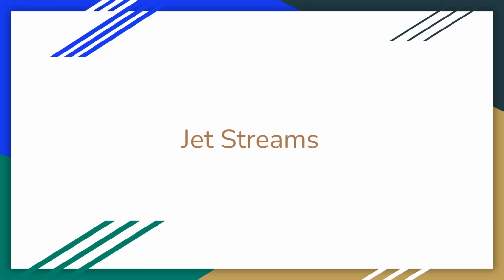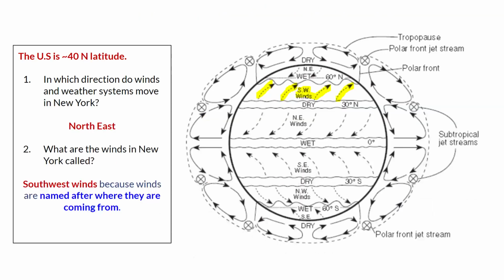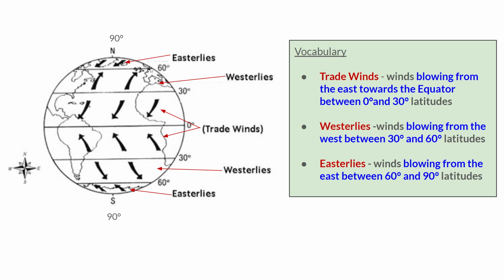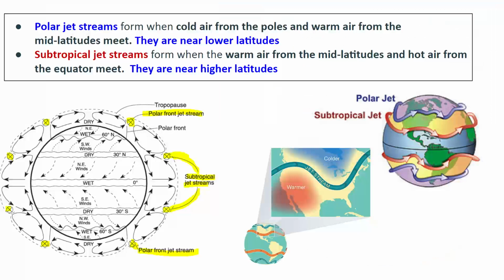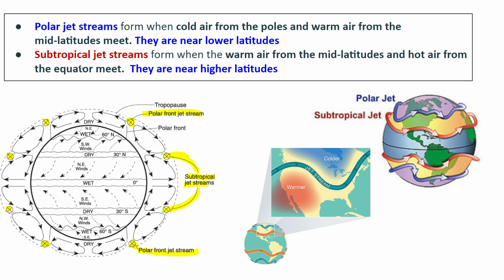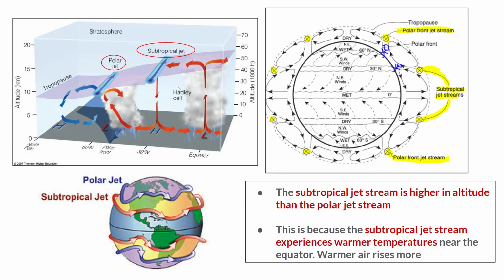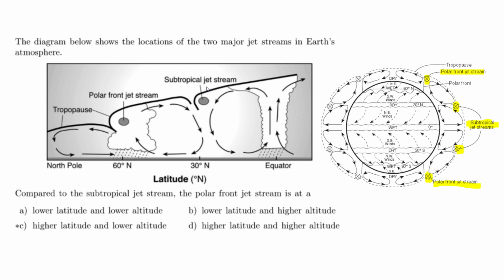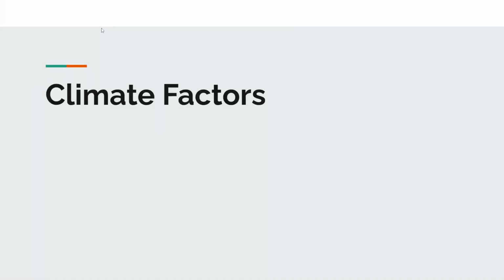Jet Streams ESRT Pg.14